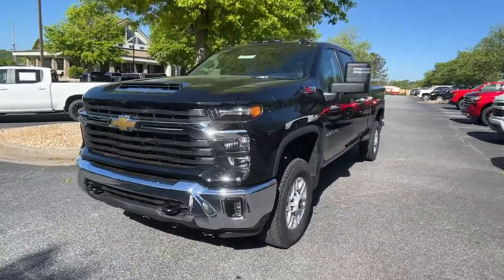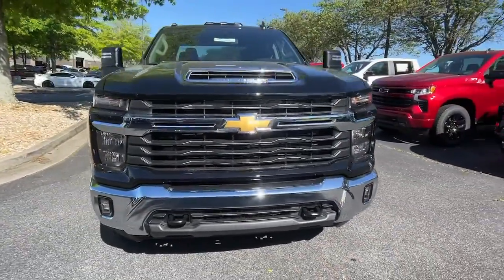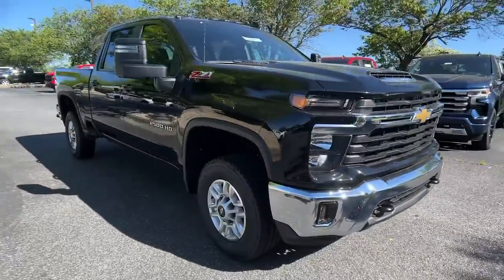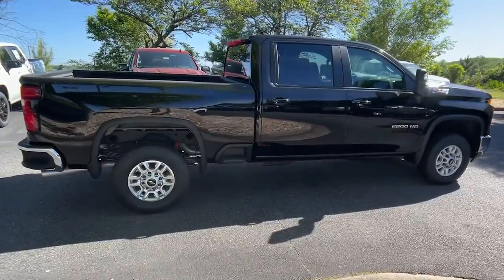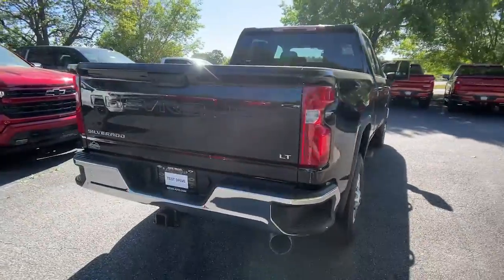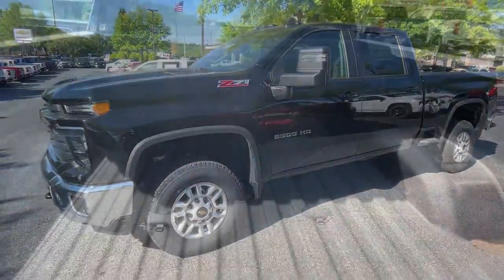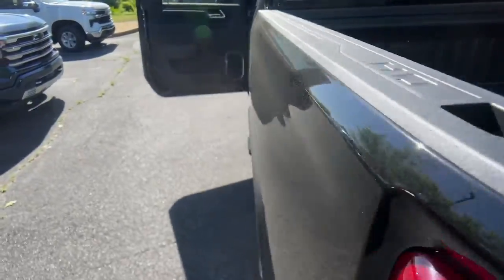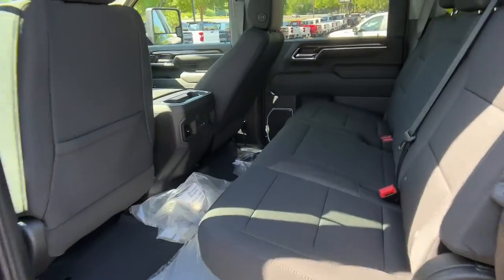2024 Chevrolet Silverado_2500HD Dawsonville Atlanta, Cumming, Gainsville, Cleveland T242008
Black New 2024 Chevrolet Silverado_2500HD LT available in 1392 HWY 400 South, Dawsonville, Georgia at John Megel Chevrolet. Servicing the Dawsonville, Atlanta, Cumming, Gainsville, Cleveland, GA area.

10-Speed Automatic 4WD jet black Cloth. Black 2024 Chevrolet Silverado 2500HD LT 4WD 10-Speed Automatic Duramax 6.6L V8 TurbodieselJOHN MEGEL CHEVROLET - - WHERE PRICE SELLS CARS AND SERVICE KEEPS CUSTOMERS.
WIRELESS CHARGING,POWER OUTLET  INTERIOR  120-VOLT  (400 watts shared with (KC9) bed mounted power outlet),USB PORTS  REAR  DUAL  CHARGE-ONLY,REMOTE VEHICLE STARTER SYSTEM,AIR CONDITIONING  DUAL-ZONE AUTOMATIC CLIMATE CONTROL,SKID PLATES  protect the oil pan  front axle and transfer case,LT PREFERRED EQUIPMENT GROUP  includes standard equipment,LICENSE PLATE KIT  FRONT,JET BLACK  CLOTH SEAT TRIM,TRANSMISSION  ALLISON 10-SPEED AUTOMATIC,SEATS  FRONT BUCKET  with center console  for Crew Cab and Double Cab models,TIRES  LT265/70R17E ALL-TERRAIN  BLACKWALL,CENTER CONSOLE  FLOOR-MOUNTED  with cup holders  cell phone storage  power cord management  hanging file folder capability,DEFOGGER  REAR-WINDOW ELECTRIC,GOOSENECK/5TH WHEEL PACKAGE  includes (Z6A) Gooseneck/5th Wheel Prep Package (Includes (CGN) Chevytec spray-on bedliner.,HILL DESCENT CONTROL,CHEVYTEC SPRAY-ON BEDLINER  Black (does not include spray-on liner on tailgate due to Black composite inner panel),BLACK,GVWR  11 150 LBS. (5058 KG),WINTER GRILLE COVER,WHEELS  17 (43.2 CM) MACHINED ALUMINUM  (STD),ENGINE BLOCK HEATER,SEAT ADJUSTER  DRIVER 10-WAY POWER  including lumbar,LED CARGO AREA LIGHTING  located in pickup bed  activated with switch on center switch bank or key fob,LAMPS  SMOKED AMBER ROOF MARKER  (LED),REAR AXLE  3.42 RATIO,Z71 OFF-ROAD PACKAGE  includes (Z71) Off-Road suspension with off-road tuned twin tube Rancho shocks  (JHD) Hill Descent Control and (NZZ) skid plates (transfer case and oil pan) Includes (QXT) LT265/70R17 all-terrain  blackwall tires and molded in color Black grille.,THEFT-DETERRENT SYSTEM  UNAUTHORIZED ENTRY,STEERING WHEEL  HEATED,USB PORTS  2  CHARGE/DATA PORTS LOCATED INSIDE CENTER CONSOLE,AUDIO SYSTEM  CHEVROLET INFOTAINMENT 3 PREMIUM SYSTEM  with Google built-in compatibility (select service plan required  terms and limitations apply) including navigation capability  13.4 diagonal HD color touchscreen  includes multi-touch display  AM/FM stereo  Bluetooth streaming audio for music and most phones; featuring Wireless Apple CarPlay and Wireless Android Auto capability for compatible phones  advanced voice recognition  in-vehicle apps  personalized profiles for infotainment and vehicle settings (STD),EXHAUST BRAKE,CONVENIENCE PACKAGE  includes (KI4) 120-volt power outlet  (KC9) 120-volt bed-mounted power outlet  (UF2) Cargo bed LED lighting  (UBI) 2 charge-only USB ports for second row  (CJ2) dual-zone automatic climate control  (A2X) 10-way power driver seat including power lumbar  (N37) manual tilt/telescoping steering column  (T3U) LED fog lamps,POWER OUTLET  BED MOUNTED  120-VOLT  (400 watts shared with (KI4) interior power outlet),FOG LAMPS  FRONT  LED,ENGINE  DURAMAX 6.6L TURBO-DIESEL V8  B20-Diesel compatible  (470 hp [350.5 kW] @ 2800 rpm  975 lb-ft of torque [1322 Nm] @ 1600 rpm),GOOSENECK/5TH WHEEL PREP PACKAGE  Hitch platform to accept Gooseneck or 5th Wheel hitch. Includes hitch platform with tray to accept ball  stamped bed holes with removable caps installed and bed mounted 7-pin trailer harness (similar to UY2 harness).,ALTERNATOR  220 AMPS,TIRE  SPARE LT265/70R17E ALL-TERRAIN  BLACKWALL,HEAT PACKAGE  includes (KA1) Heated driver and passenger seats and (KI3) Heated steering wheel,SEATING  HEATED DRIVER AND FRONT OUTBOARD PASSENGER,REMOTE START PACKAGE  includes (BTV) Remote Start  (UTJ) Theft Deterrent System and (C49) rear-window defogger,Tow Hitch,Keyless Start,Locking/Limited Slip Differential,Four Wheel Drive,Tow Hooks,Power Steering,ABS,4-Wheel Disc Brakes,Aluminum Wheels,Tires - Front All-Season,Tires - Rear All-Season,Conventional Spare Tire,Daytime Running Lights,Automatic Highbeams,Heated Mirrors,Power Mirror(s),Integrated Turn Signal Mirrors,Privacy Glass,AM/FM Stereo,Navigation System,MP3 Player,Bluetooth Connection,Auxiliary Audio Input,Smart Device Integration,Satellite Radio,Requires Subscription,Satellite Radio,Requires Subscription,Bluetooth Connection,Smart Device Integration,Steering Wheel Audio Controls,Bluetooth Connection,WiFi Hotspot,Split Bench Seat,Cloth Seats,Pass-Through Rear Sea